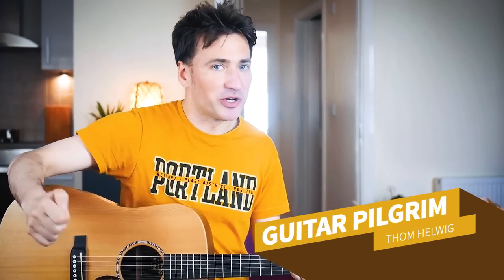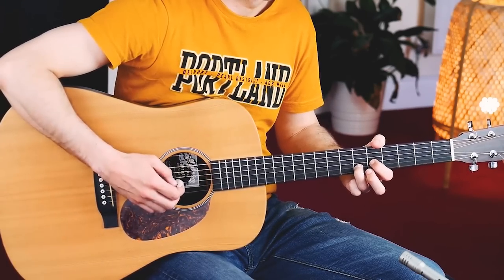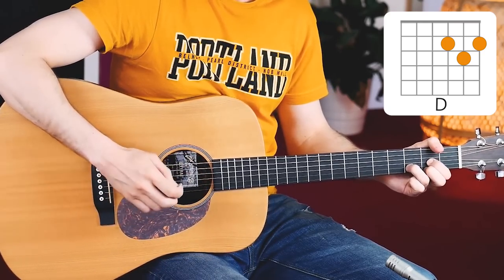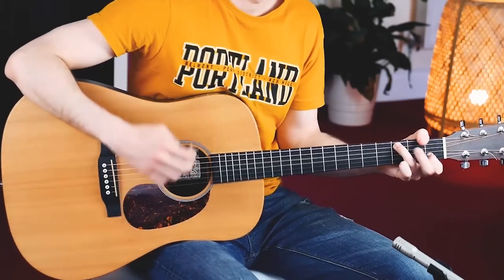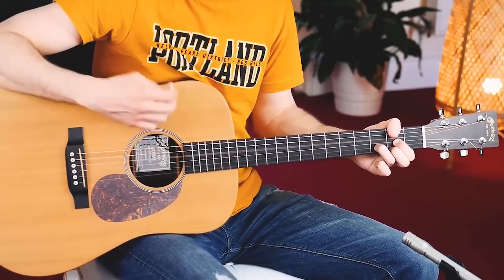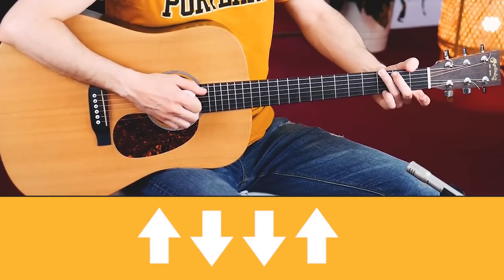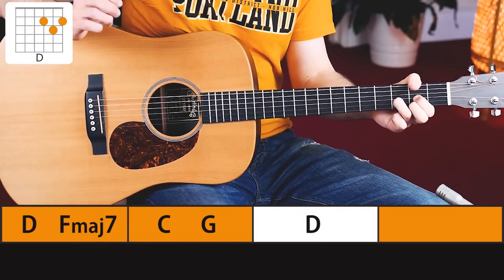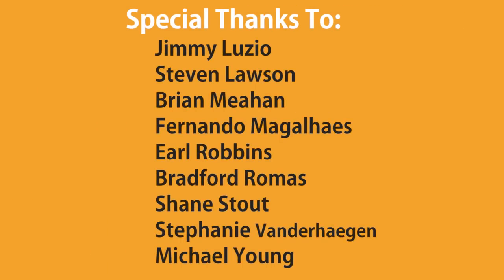HOW TO PLAY OLD MAN NEIL YOUNG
0:21 Intro
5:21 Verse
6:20 Chorus
7:37 Play Along